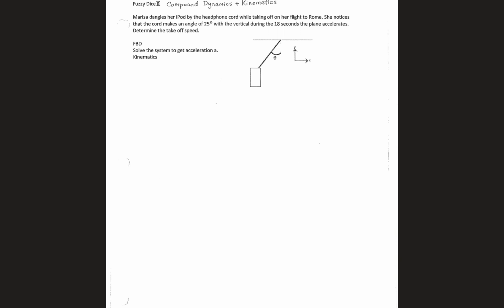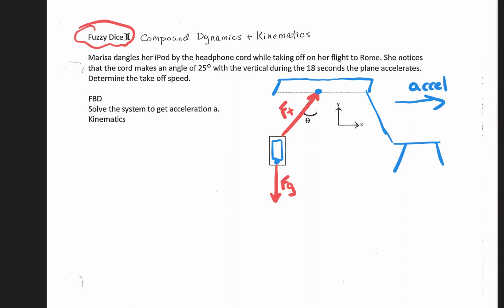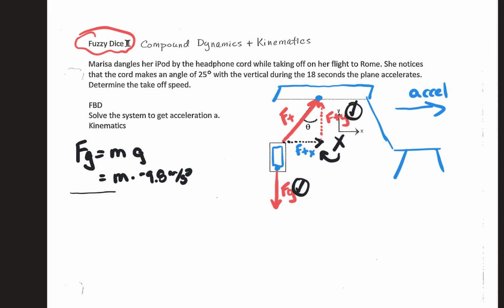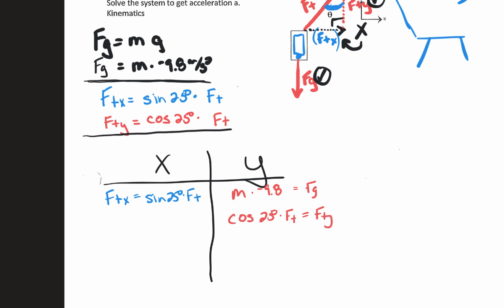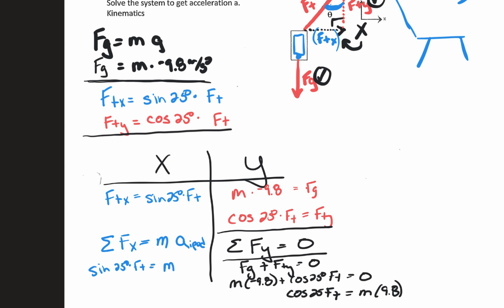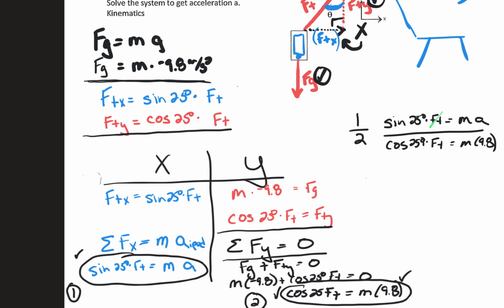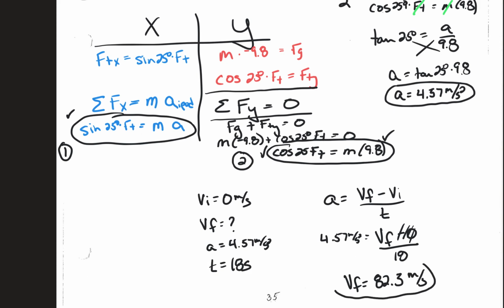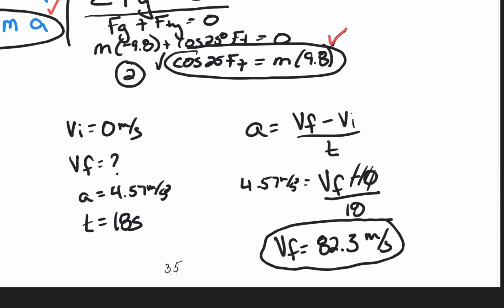Forces Fuzzy Dice 1